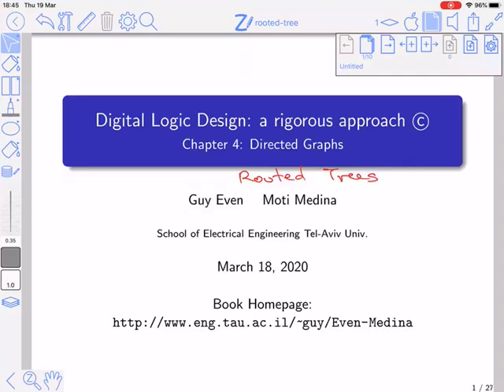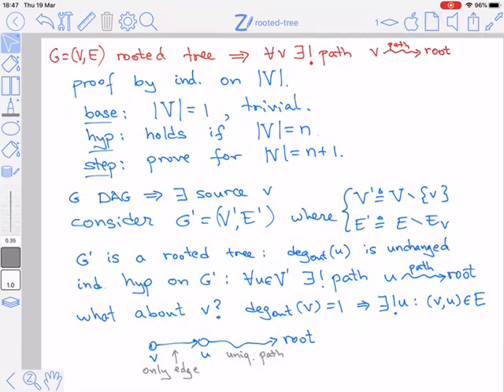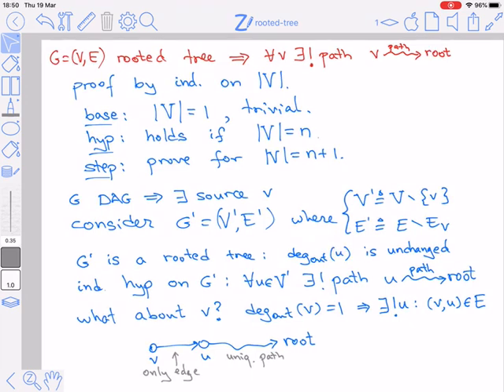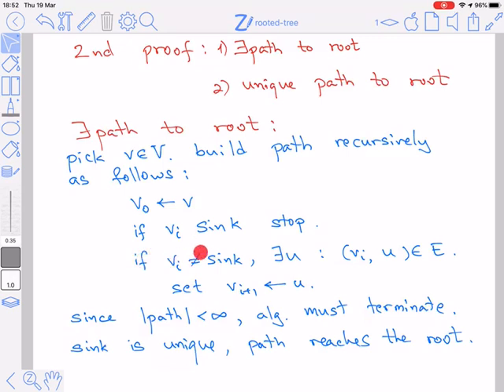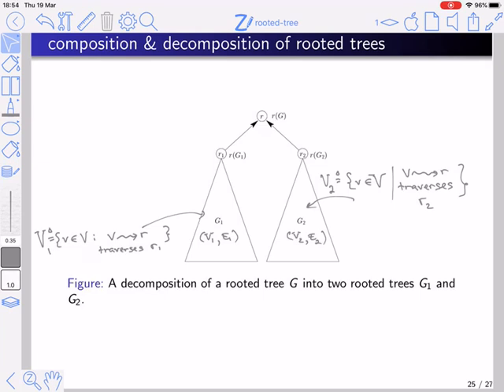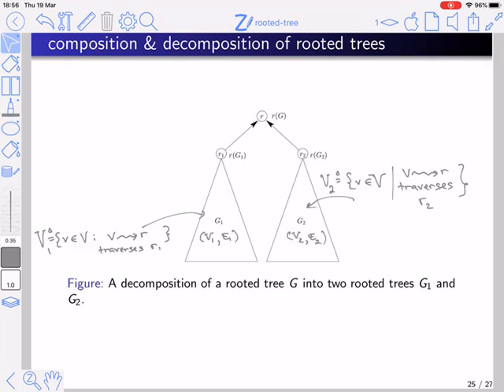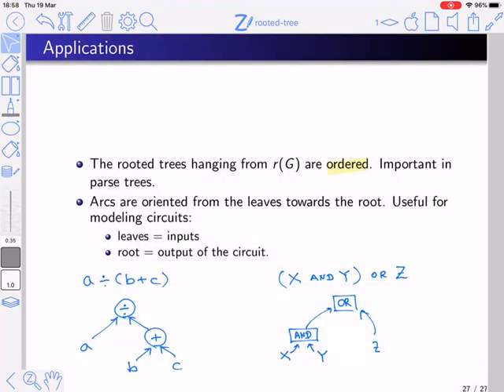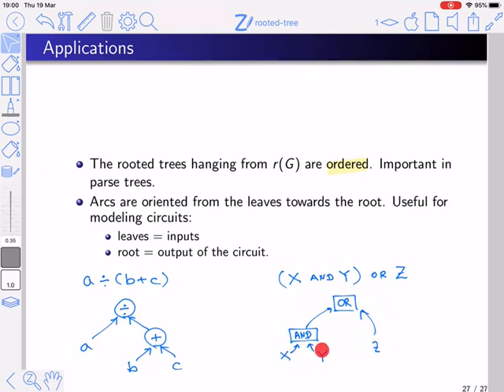(English) Digital Logic Design (Chapter 4 - part 3): rooted trees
This is a lesson on Chapter 4 (part 3) of Digital Logic Design by Guy Even and Moti Medina. This lesson deals with rooted trees.